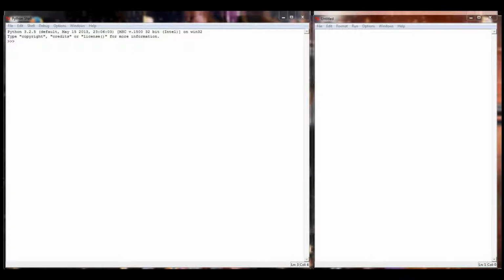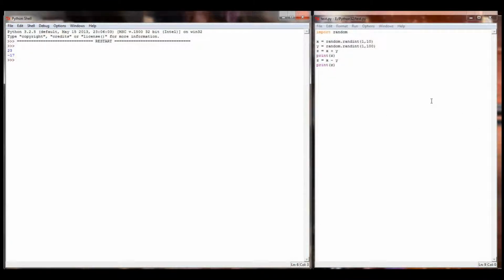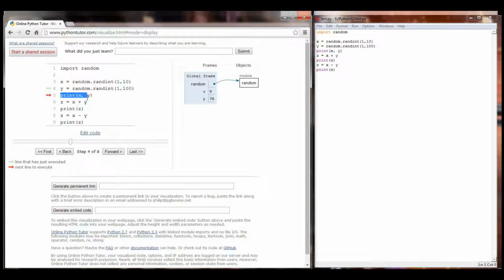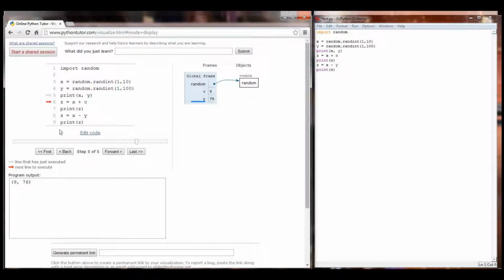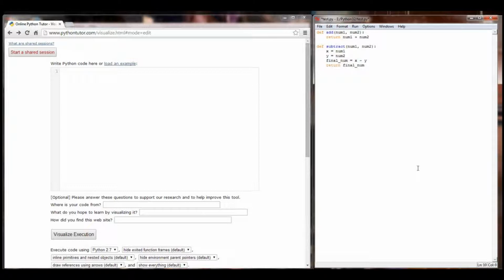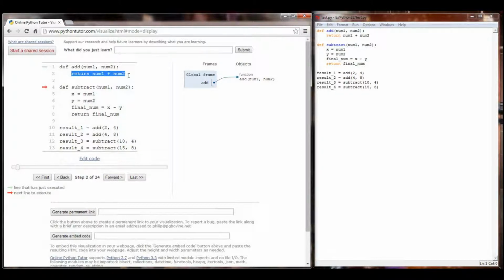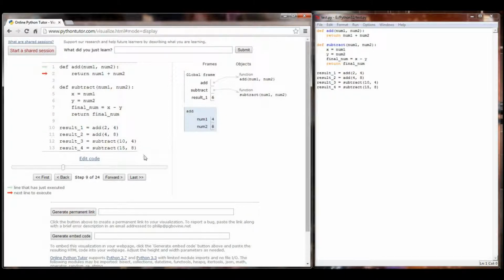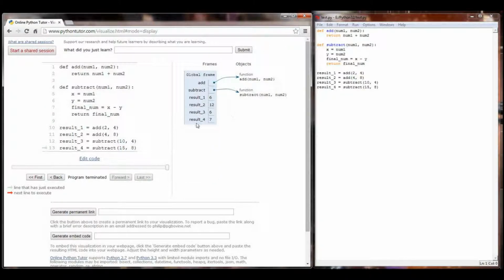Python Tutorial v3.2.5 Lesson 13.1 - Introduction to the Python Visualizer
2:37 Click to skip the Introduction to Lesson 13.1.
3:01 Click to see the process for loading/searching for the Python Visualizer website.
11:58 Click to skip to an example of user-defined functions in the visualizer.

Lesson 13.1 introduces the Python Visualizer utility, a fantastic website that helps new programmers step through the execution of their program. The main use of this website related to this video is to look at the creation and storage of variable and what happens in memory when functions are executed. It also helps the user visualize how a nameError occurs and how to solve it. Later, this website will be used to help debug programs.